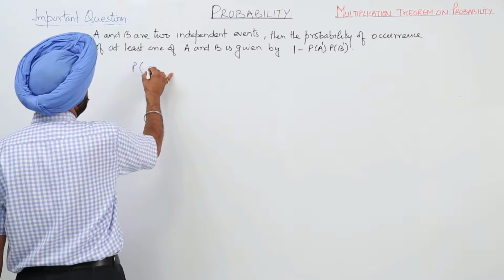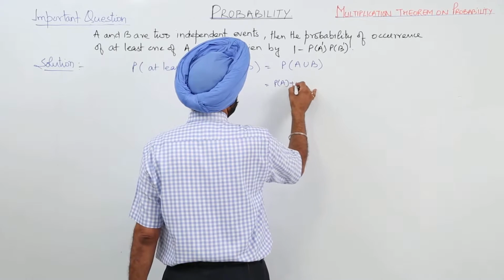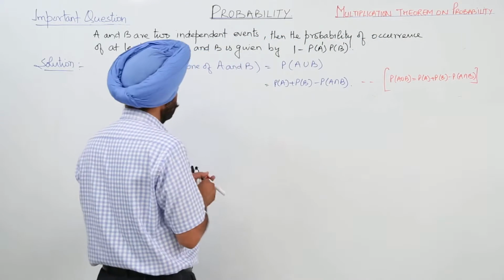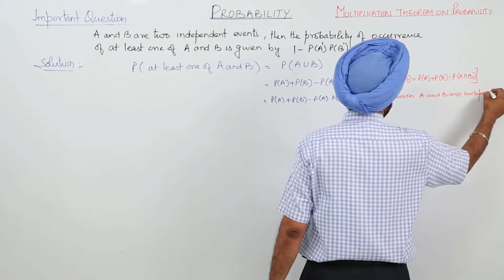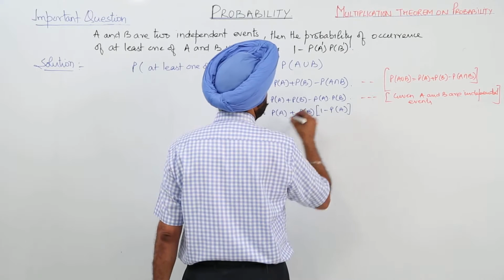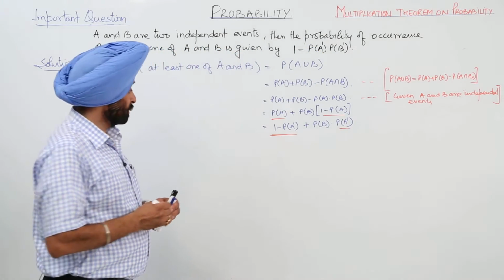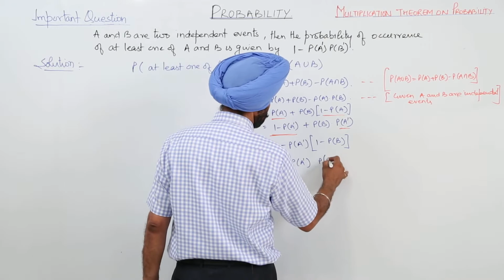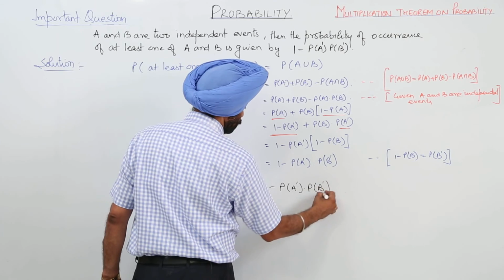Best Free Topic l Important Question l ICSE MATH 12 l PROBABILITY l L47